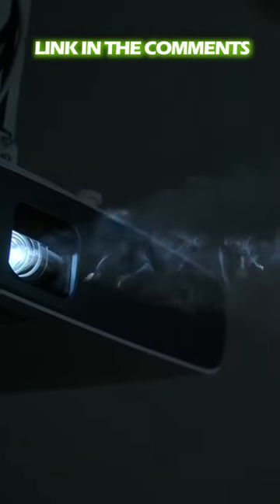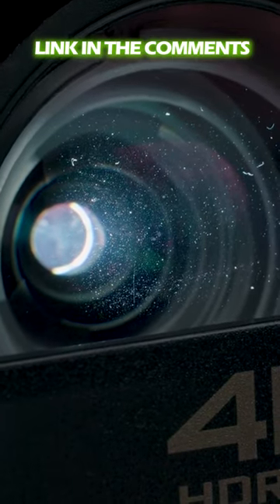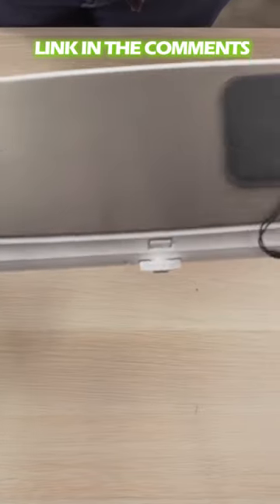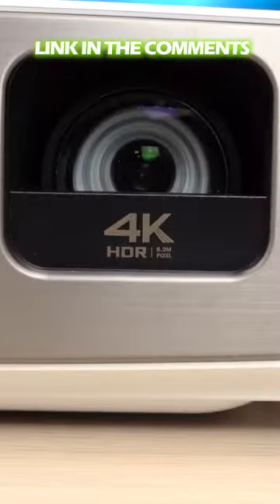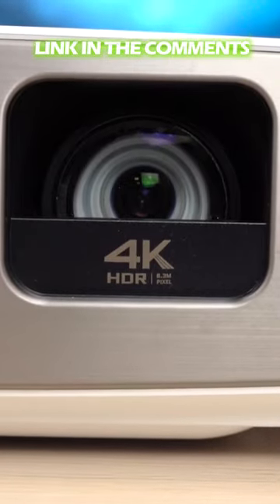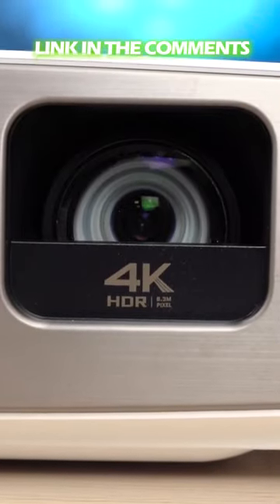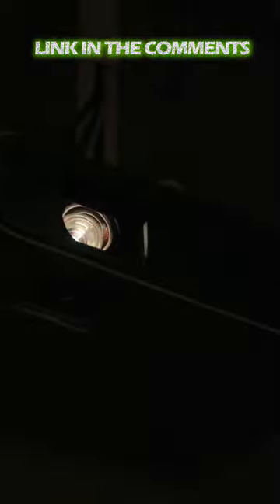BenQ HT3550 4K Home Theater Projector ✅ [TOP 5 Picks in 2023] ✅ Top 5 Best Projectors in 2023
𝐆𝐥𝐨𝐛𝐚𝐥 𝐥𝐢𝐧𝐤𝐬:
The Mars II Pro from ANKER
Epson Home Cinema
Xgimi Mogo Pro
VAVA 4K